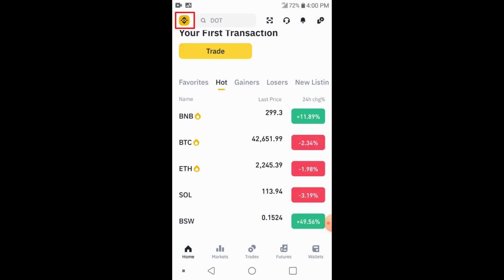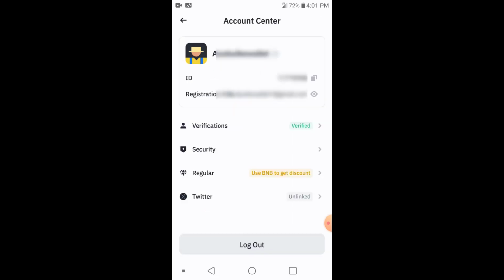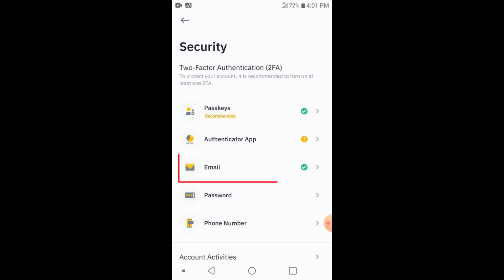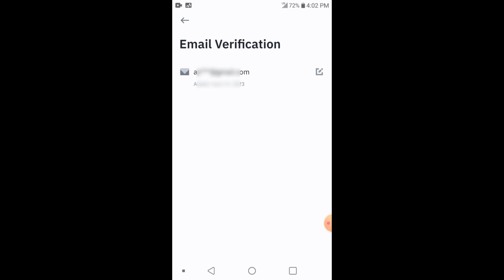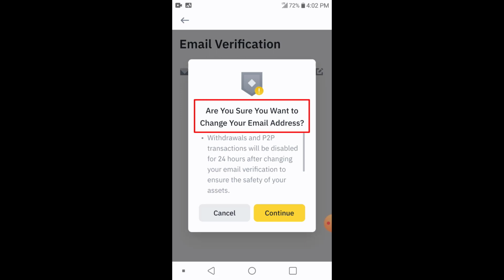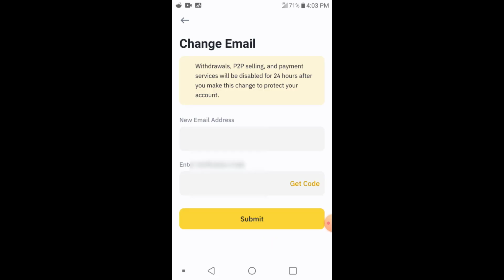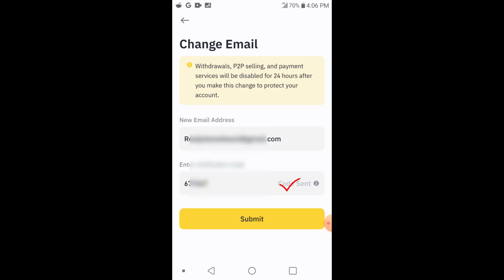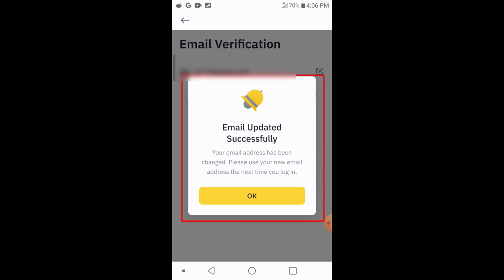How to Change Email on Binance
How To Change Account Email On Binance

Change binance email. In this Binance tutorial you will be learning how to change your email on Binance so if you want to change your email address on Binance then you should watch this video till the End

VIDEO COVER:

change binance email,
how to change binance email,
how to change your binance email,
how to change email on binance account,
how to change email on binance us,
Binance Tutorial,